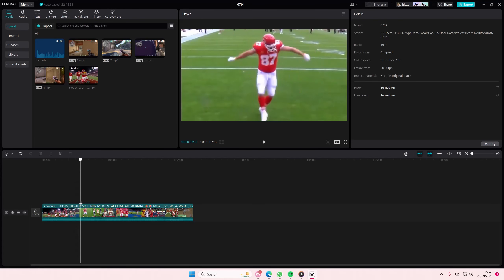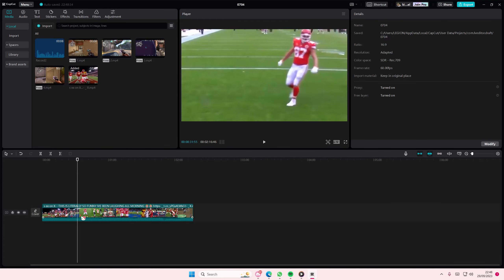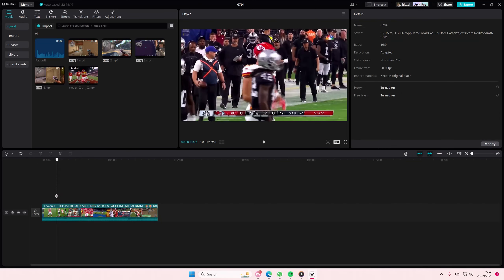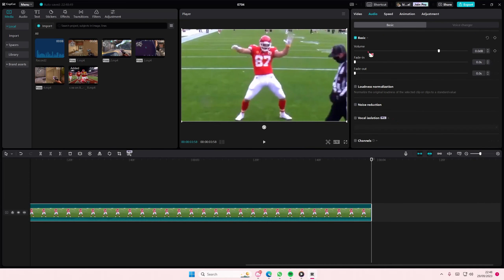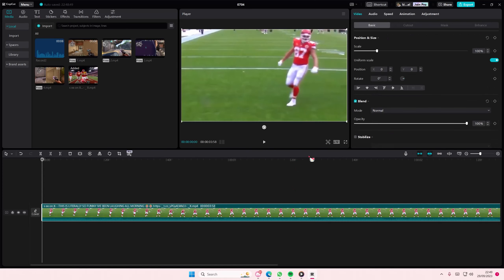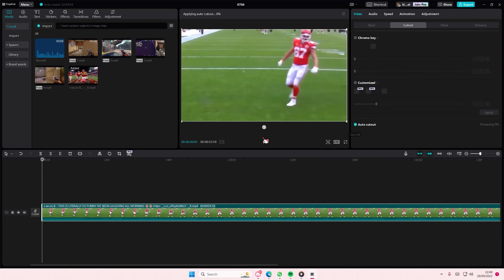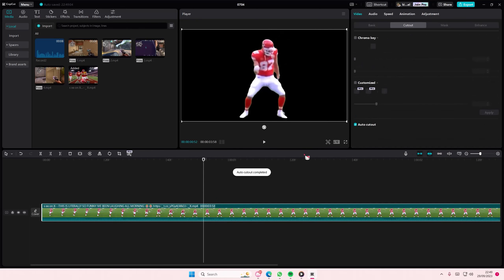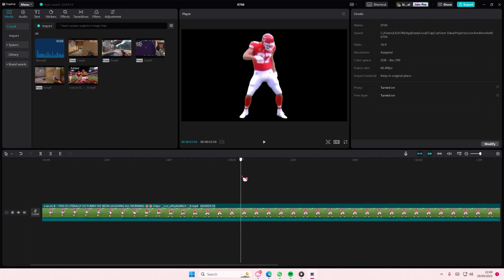How To Use Cutout In CapCut For PC To Easily Remove Background From Your Videos? NEW UPDATE 2023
This tutorial will show you how you can remove background from your videos on CapCut PC.